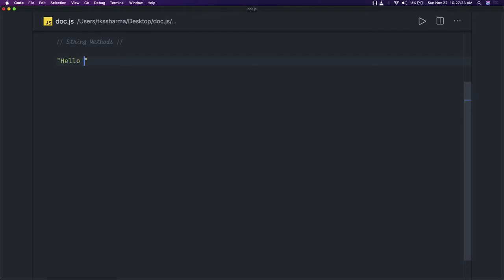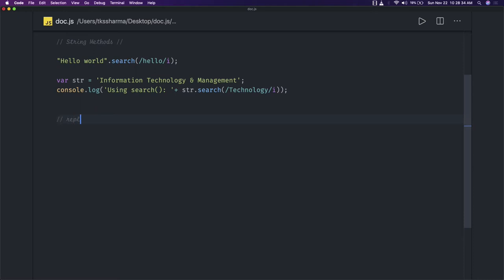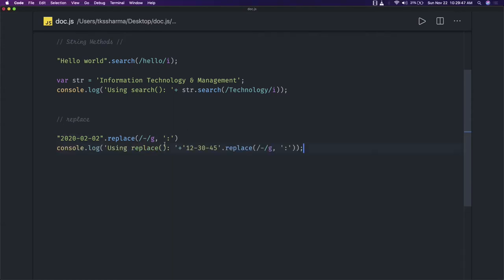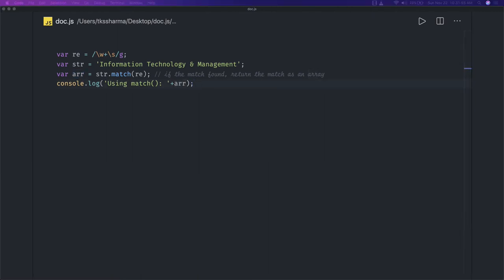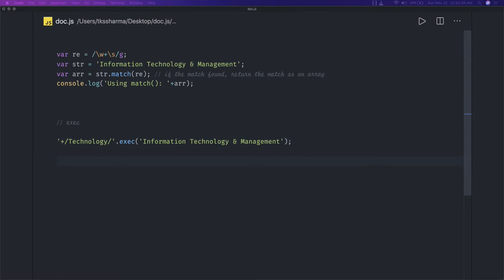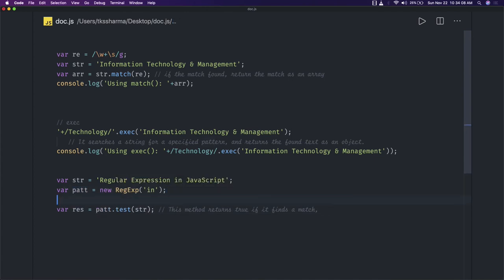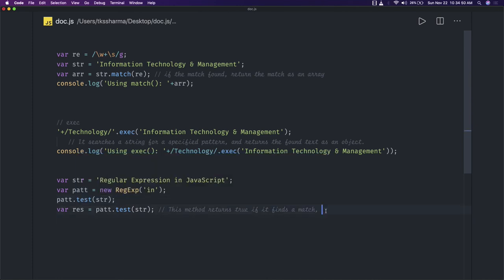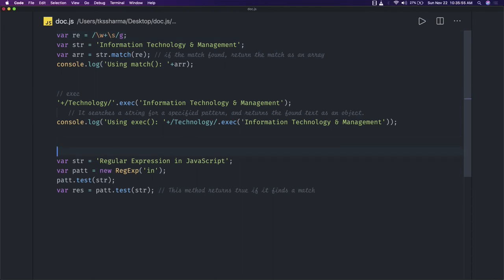javascript Interview String methods Regexp #08